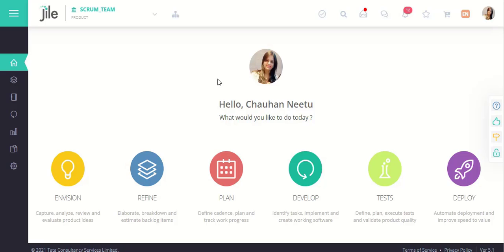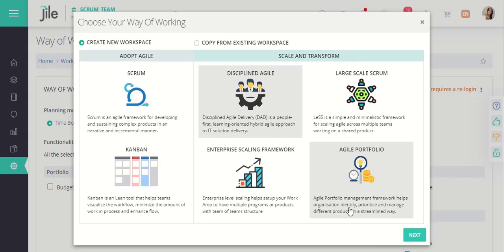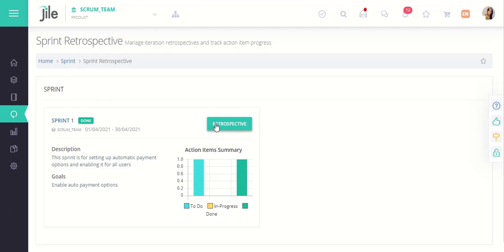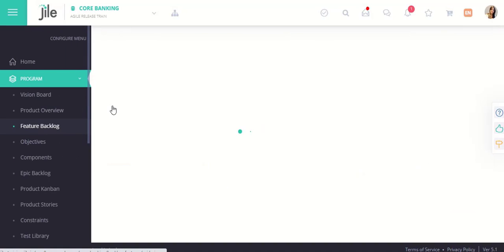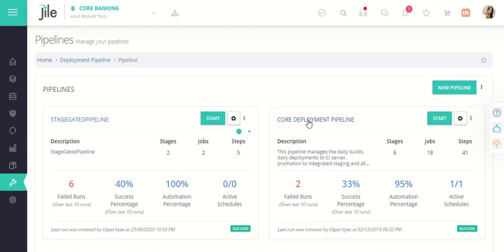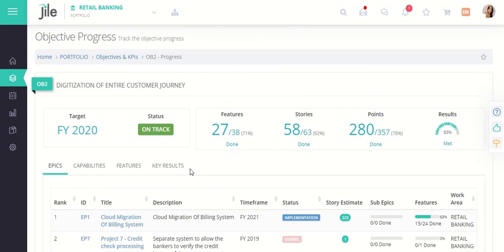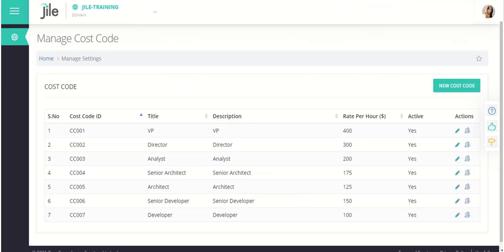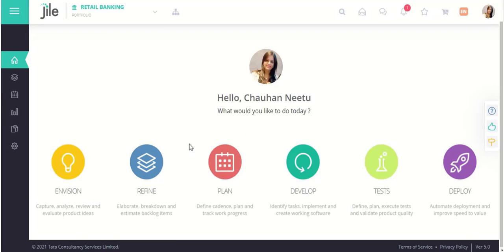Jile | Product Tour | Enterprise Agile Planning & Delivery Tool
Watch how Jile through its configurable ways of working helps teams adopt and evolve Agile methods and practices that best fit their team and organizational needs.